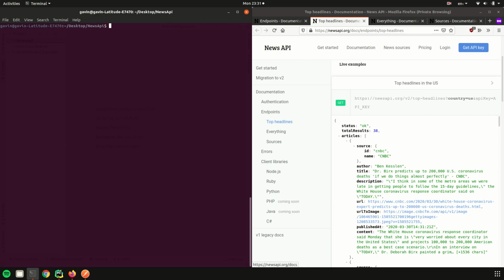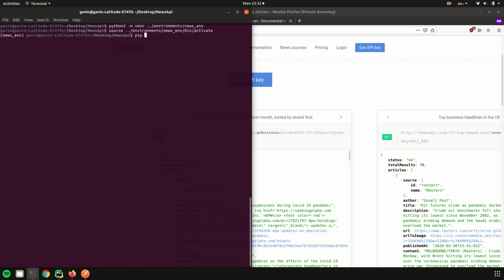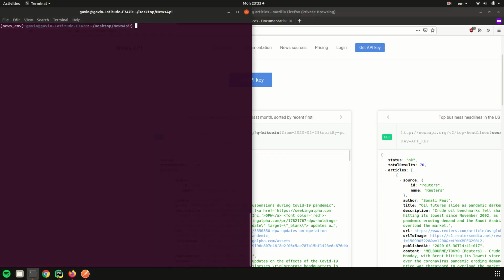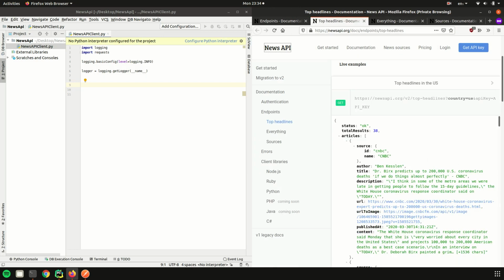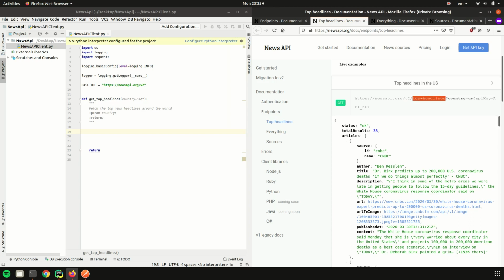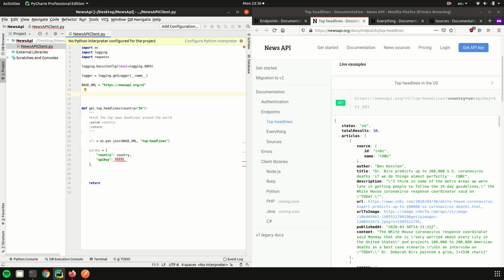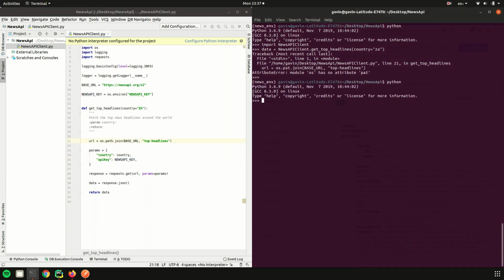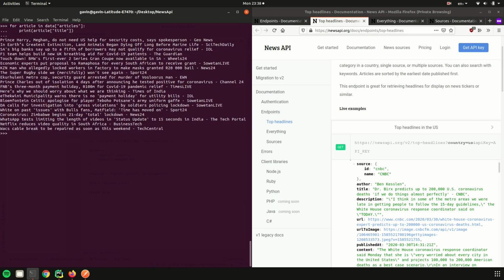[Step-by-Step] How To Use Python With an API That Needs a Token